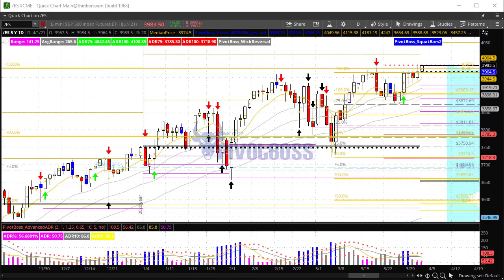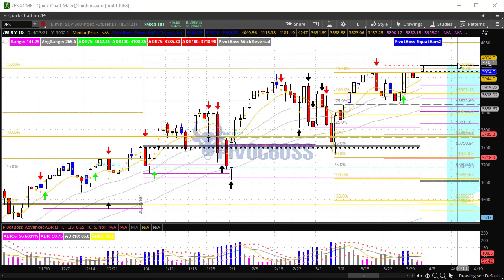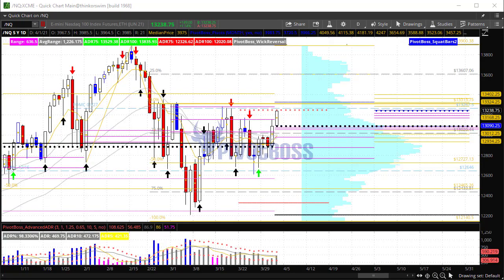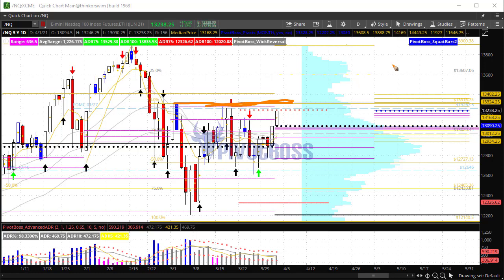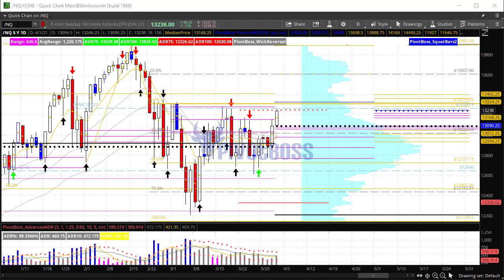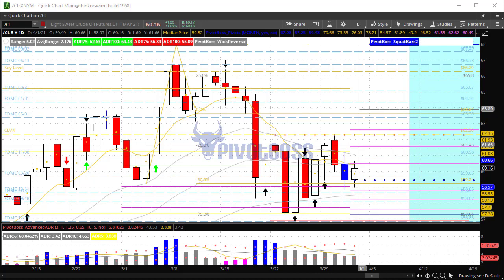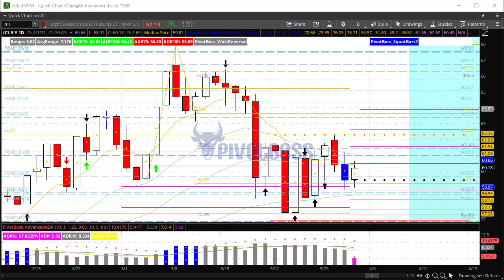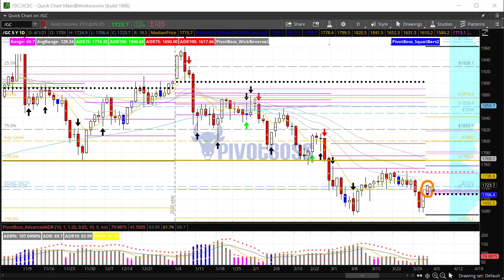PivotBoss Pre-Market Video [April 1, 2021]: 10-Day Narrow Range for Crude Oil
APRIL 1, 2021 — THURSDAY AM

NOTE: I will be hosting the PivotBoss Monthly Outlook Monday, April 5 at 4pm CT.

The ES is pushing to new all-time highs, but has yet to get a strong breakout. If further strength plays out today, look for price to reach 4000. The NQ remains bullish, and could still see 100 more points of upside ahead. Crude Oil has developed a narrow 10-day range, which forecasts a likely breakout of about 8-10 points ahead. Gold developed a higher low and is now taking this month's narrow pivot range bid, which could lead to a return to mHI above.

Cheers!